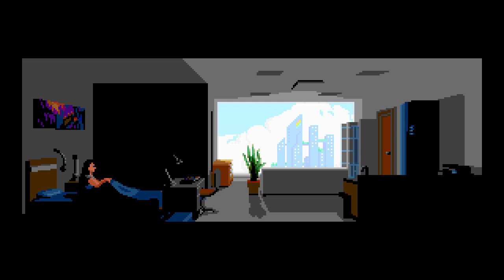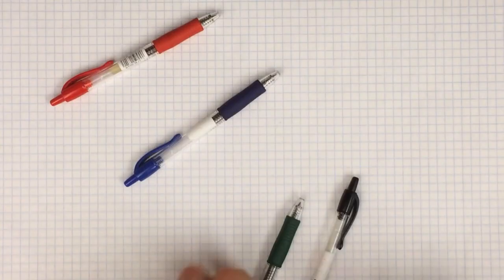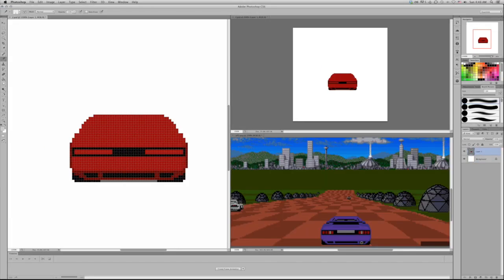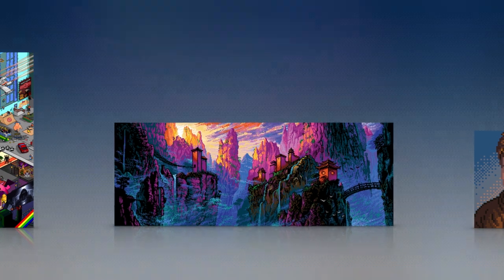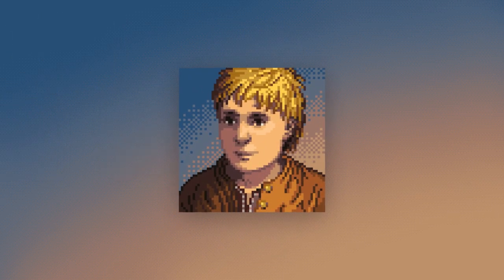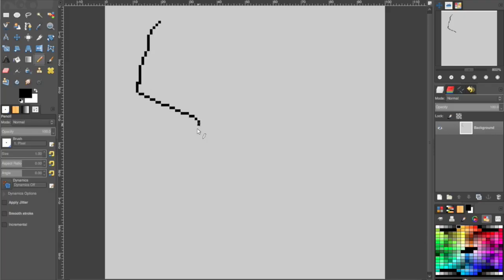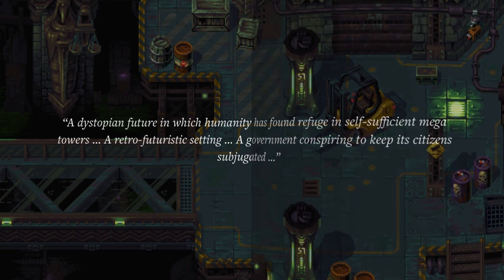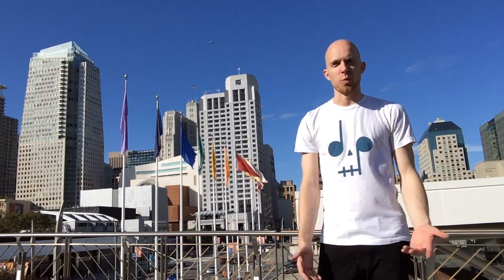Pixel Art Academy Kickstarter Video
An adventure game that teaches you art, played directly in your browser. All experience levels are welcome.